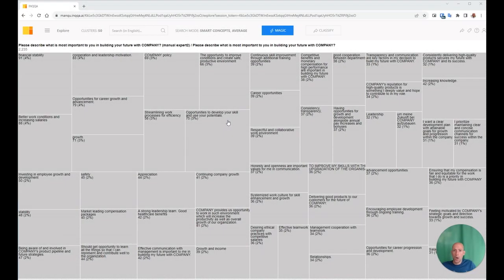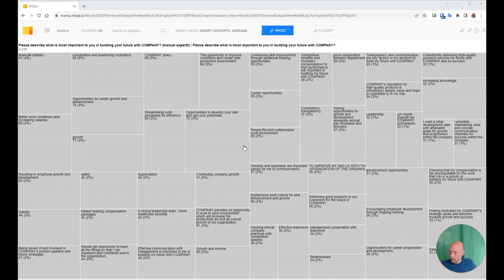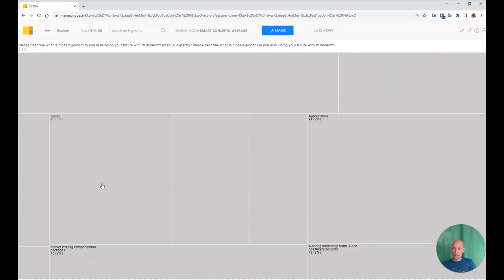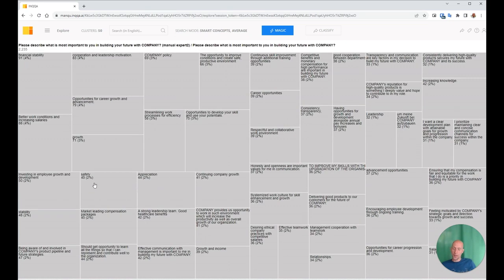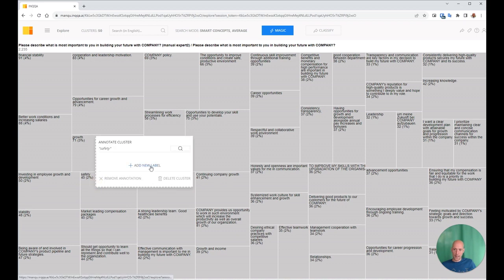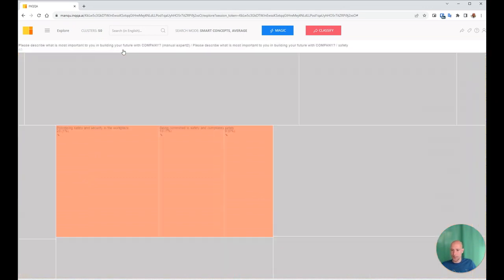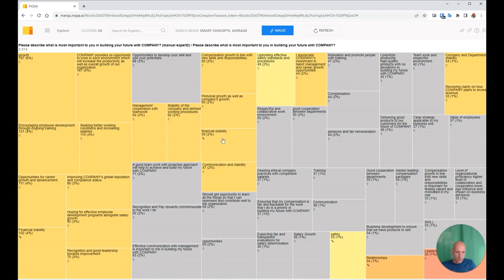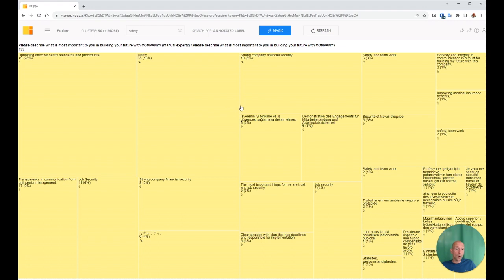HOWTO: Navigating Your Data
Unlock the Power of Real Estate Navigation in INQQA: Annotate Your Data with Precision!

🏡 Welcome back to another quick how-to session, focusing on the dynamic real estate feature in INQQA that empowers you to efficiently navigate and annotate your data. Let's delve into the intricacies!

🔍 A Statistical Snapshot:
Understand the essence of INQQA's real estate, a statistical sample displaying a segment of your vast dataset, consisting of over 8,000 complete answers segmented into phrases.

🗺️ Effortless Exploration:
Navigate through clusters effortlessly by clicking, revealing representative phrases that encapsulate the essence of each category.

🌐 Zooming In:
Dive deeper into clusters, exploring related phrases, and understand the percentage of data each cluster represents. Zoom in until you reach the final examples.

🖊️ Manual Annotation:
Learn the power of manual annotation. Click on a phrase, add a label (e.g., "Safety"), and watch as all related phrases inherit the same label, streamlining your annotation process.

✨ Model-Assisted Annotation:
Explore model-assisted annotation indicated by lightning icons. Hover over to validate the model's classifications quickly.

🔄 Optimizing Workflow with Refresh:
Discover the efficiency of the refresh button. Adapt cluster size, specifically including more categories, to efficiently browse through your annotated data.

📚 Powerful Annotation Techniques:
Gain insights into effective ways of exploring data, ensuring both manual and model classifications align with your objectives.

🚀 Enhance Your Data Annotation Journey:
Whether it's safety, financial stability, or leadership, INQQA equips you to annotate with precision. Explore tutorials for more in-depth insights.

🍀 Good Luck with Your Data Annotation!

We hope this tutorial empowers you to efficiently navigate the real estate of your data, making annotation a seamless and insightful process.

👋 Until next time, happy annotating! 📊🖊️